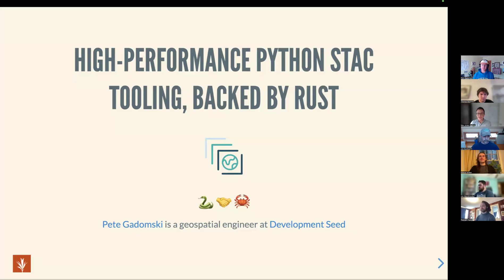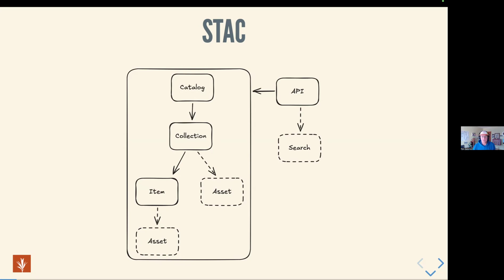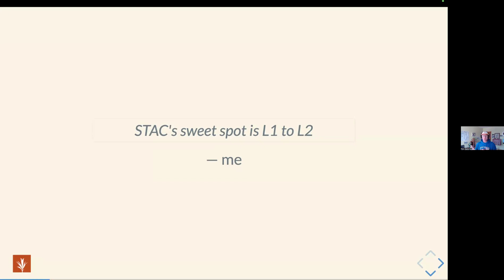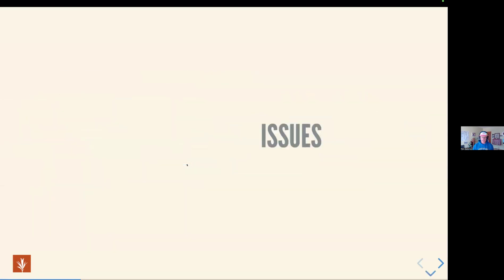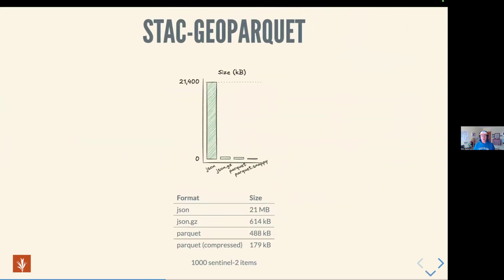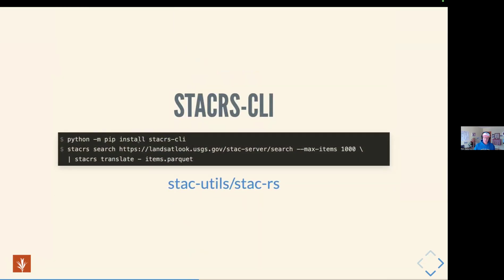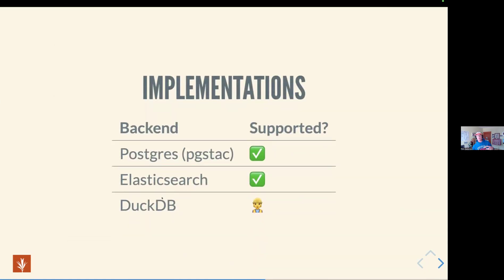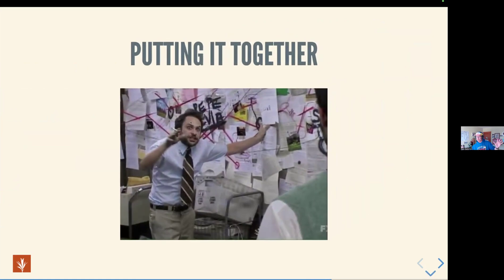High-performance Python STAC tooling, backed by Rust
The SpatioTemporal Asset Catalog (STAC) specification is an open, community-developed specification that enables large-scale, distributed search and discovery of geospatial assets. Part of the success of STAC has been due to its community-built tooling, written mostly in Python and Javascript, that was developed in tandem with the specification itself. As the specification and its usages have matured, we’ve seen the need to improve the software tooling ecosystem both through direct feature work on the existing libraries and by creating new libraries to cover new use-cases. In this talk, I’ll walk through the existing Python STAC ecosystem and showcase new developments, including stac-geoparquet innovations, STAC API queries using DuckDB, and cloud-storage-agnostic access for STAC and its assets. Much of this new tooling is written in Rust and exposed with Python bindings, so I’ll talk a bit about how that works, the benefits, and the drawbacks. Finally, I’ll make some not-so-bold predictions on where I think the STAC ecosystem might be headed in the next few years, and talk a bit about the relationship between STAC and other open specifications that are heavily used in the scientific geospatial community, specifically Zarr.